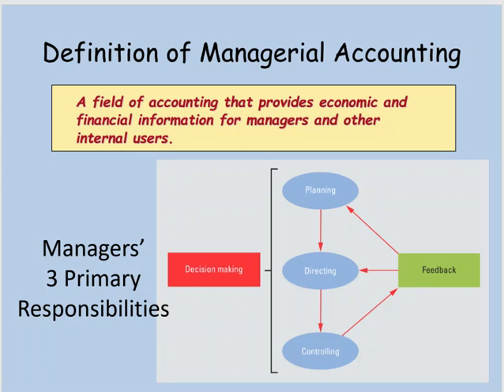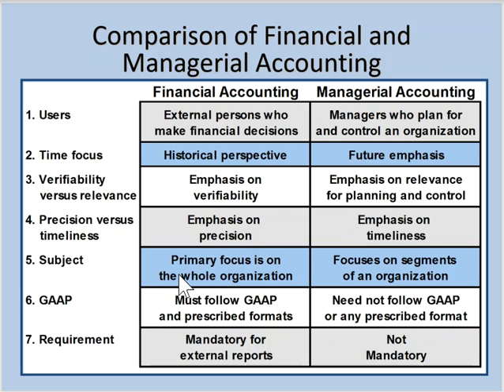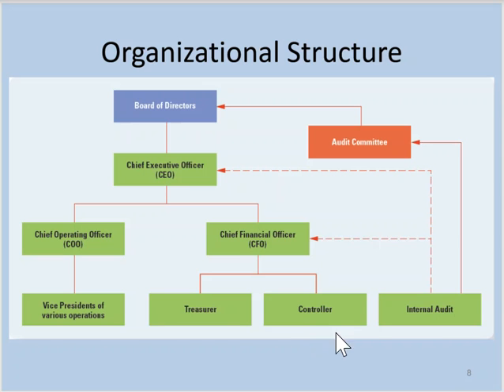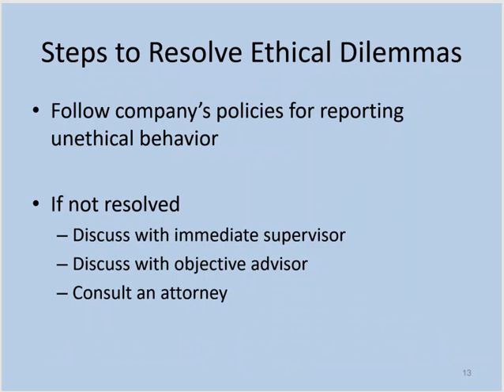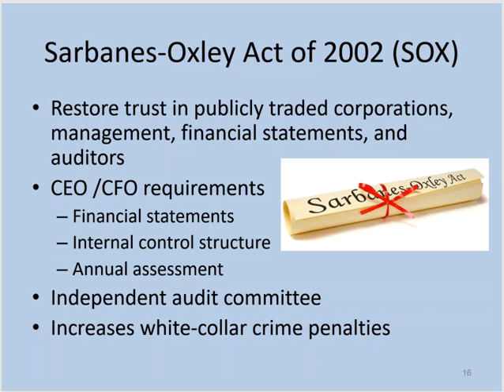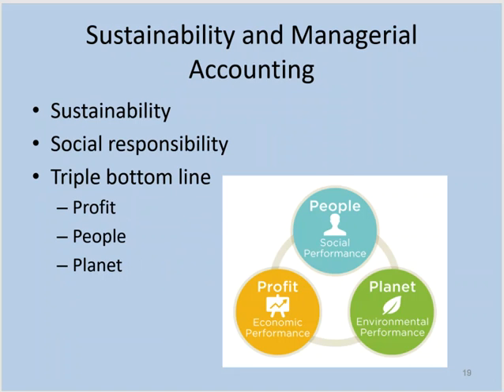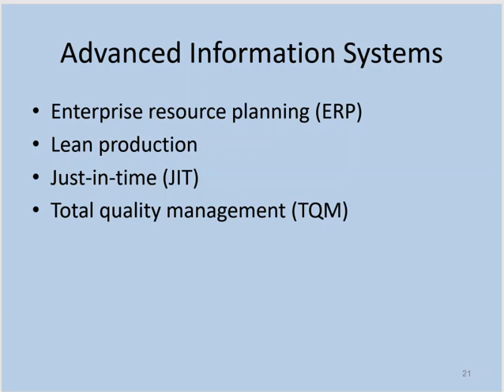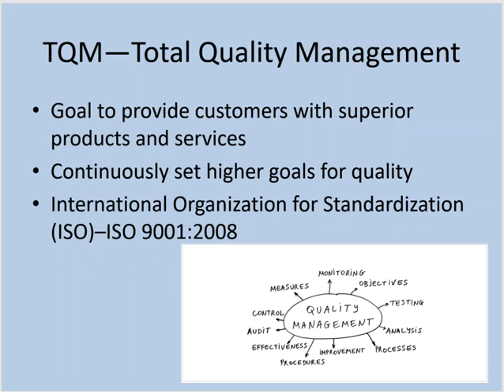Introduction to Managerial Accounting